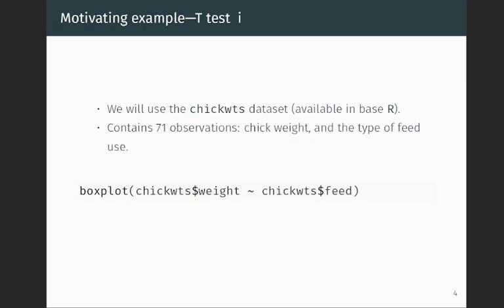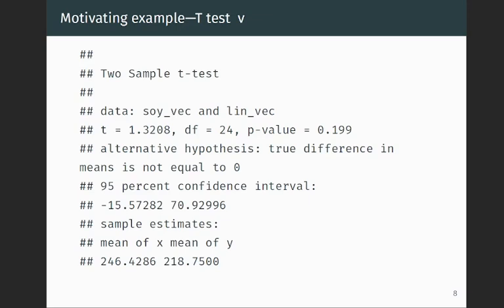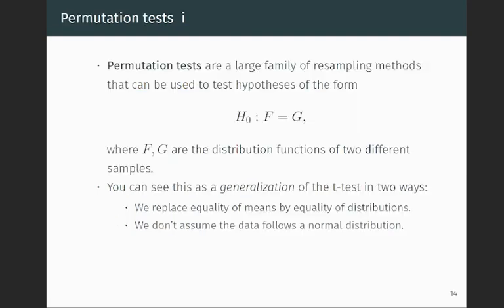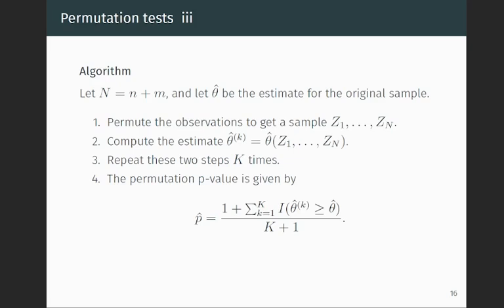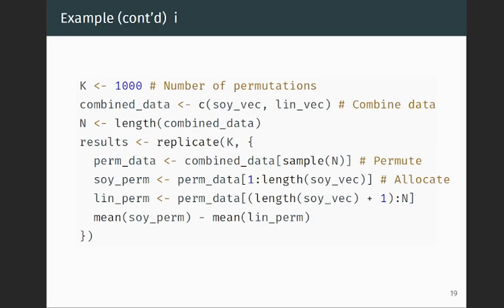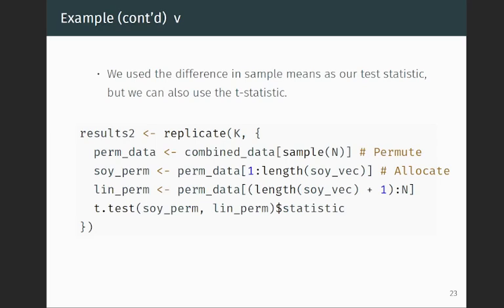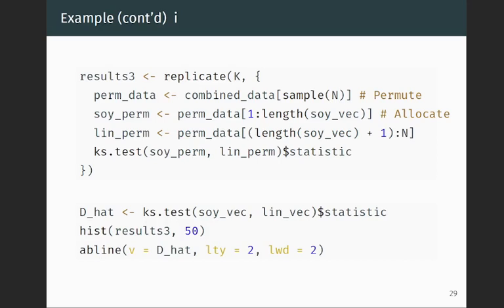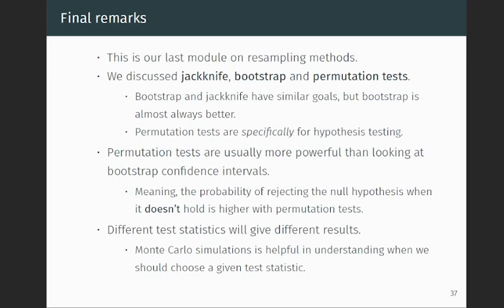Permutation Tests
In this video, we discuss permutation tests. Permutations are a family of resampling techniques that can be used to perform hypothesis testing under very general distributional assumptions.